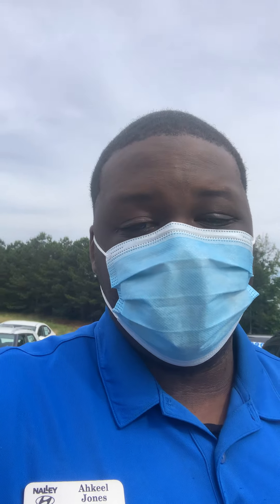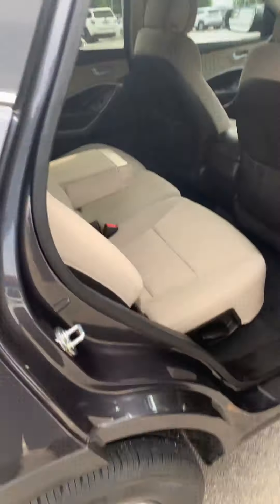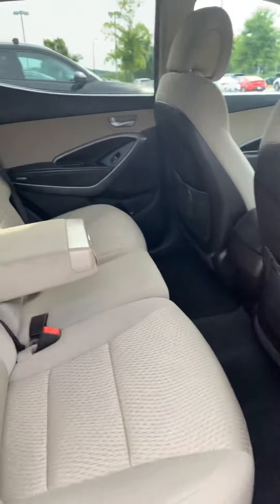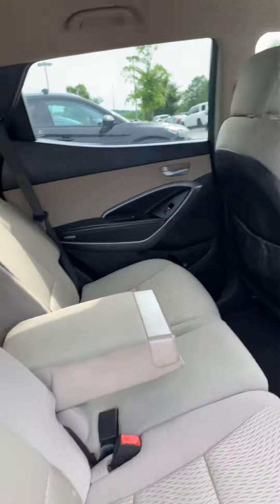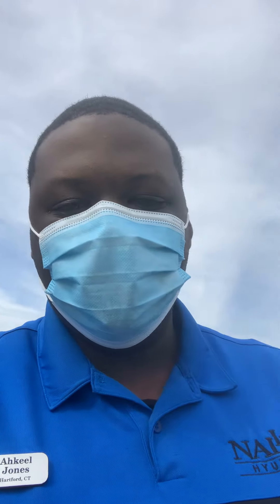Rebecca’s 2015 Santa Fe